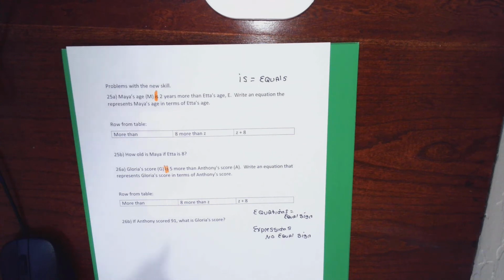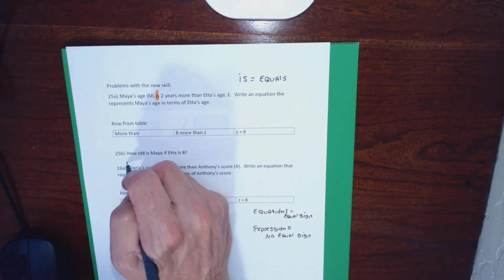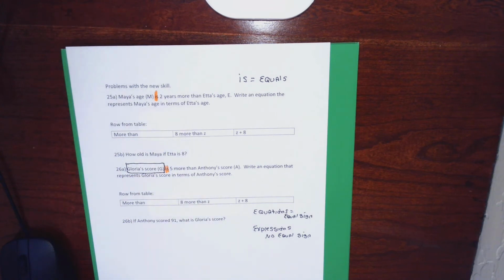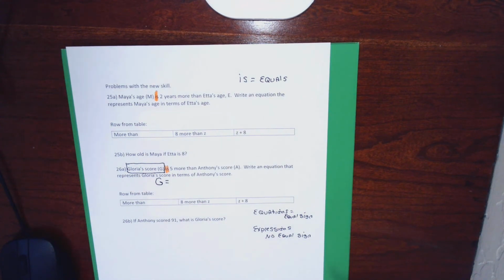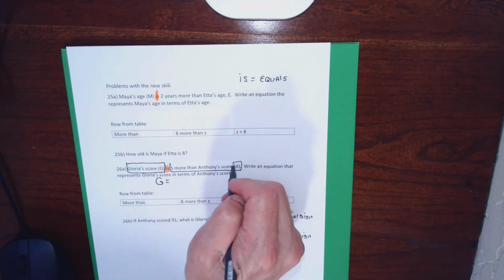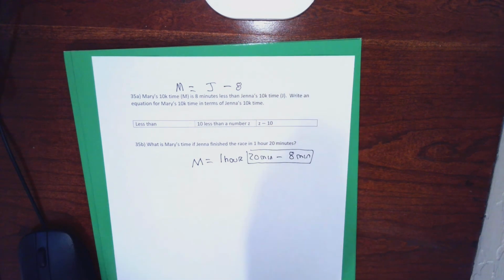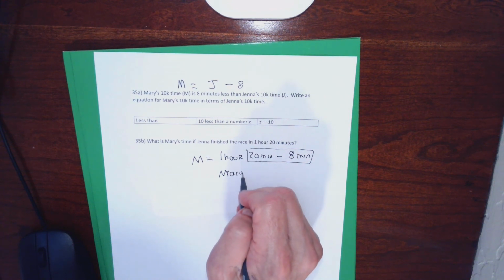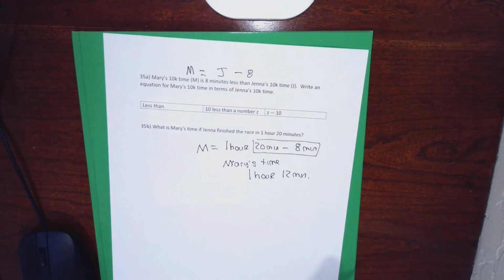Section 1.1 part 2 of 3